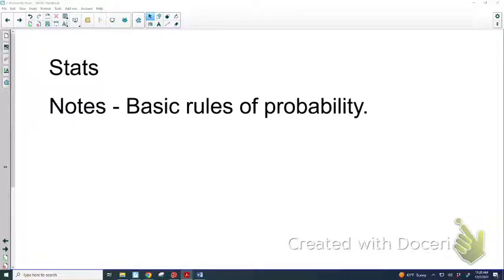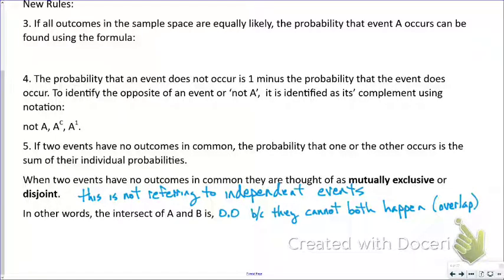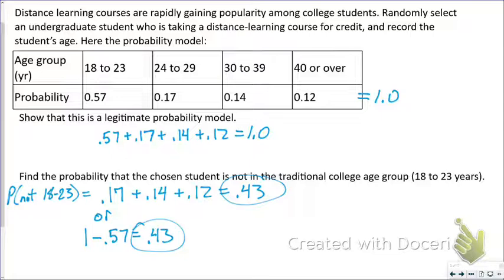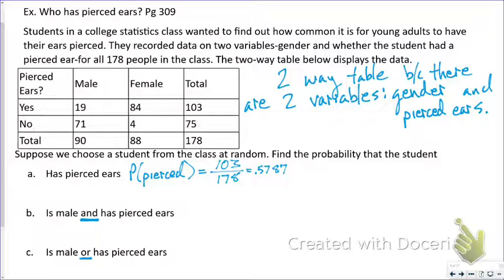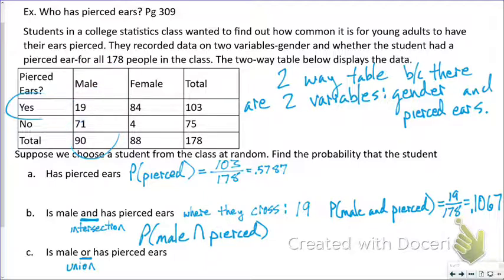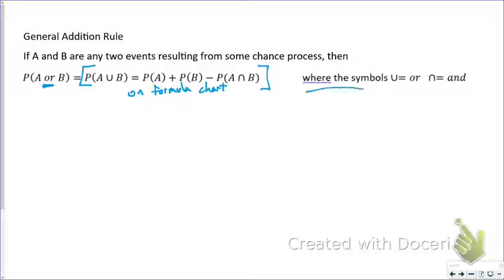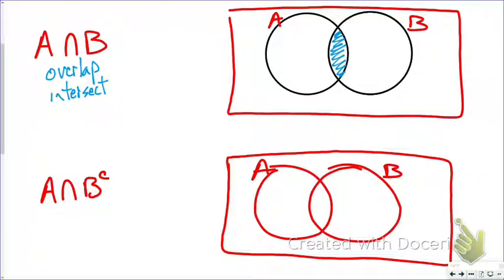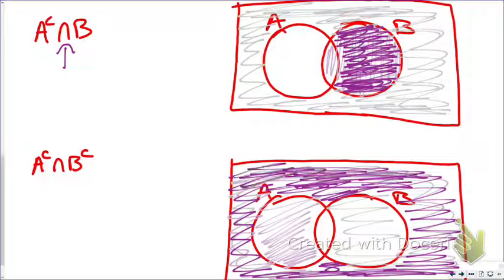12/2/22 5.2b more probability rules